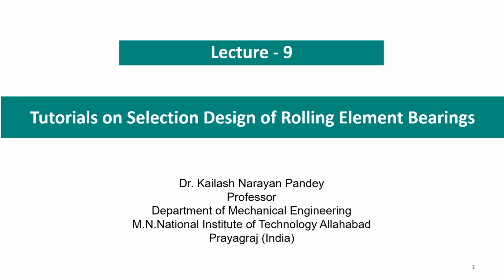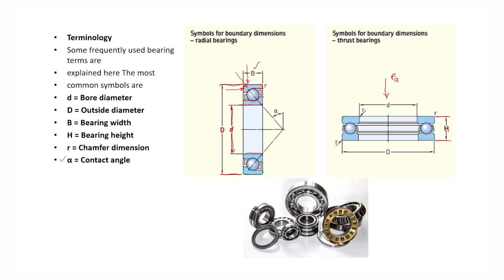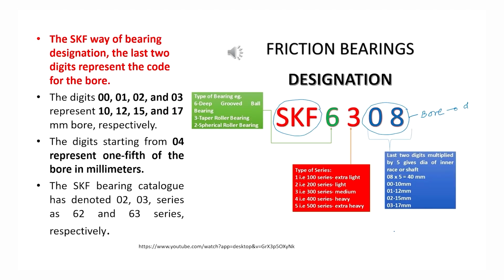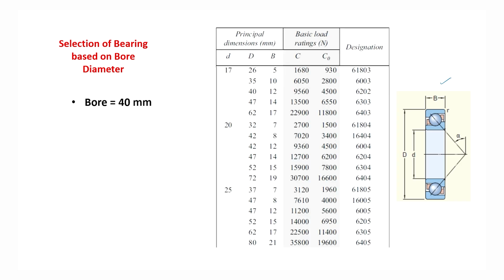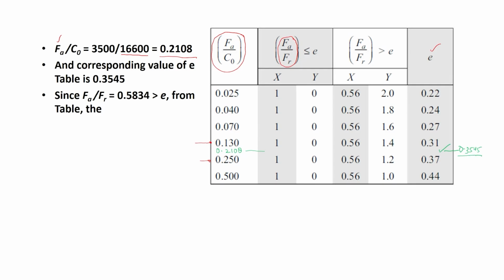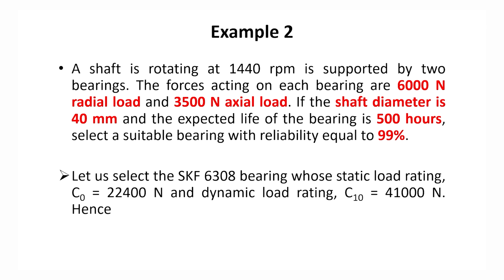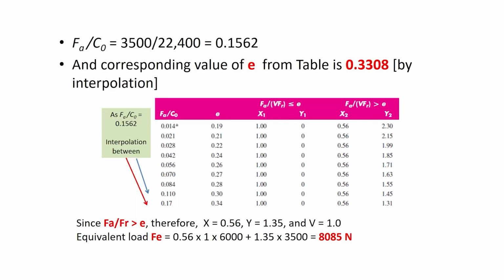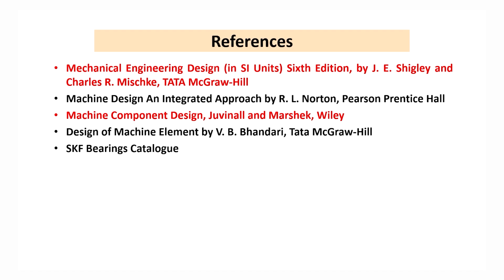Lecture-9 CH27SP swayamprabha